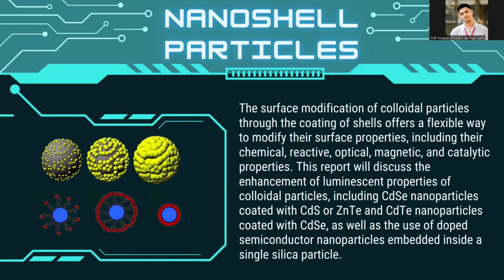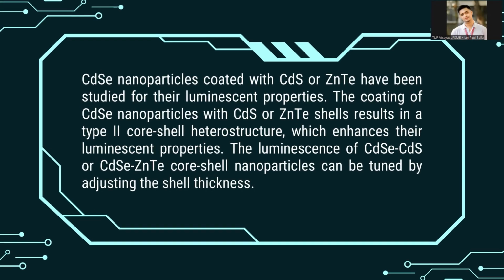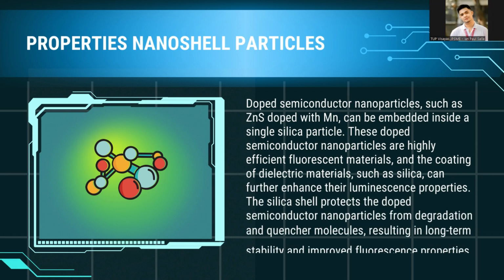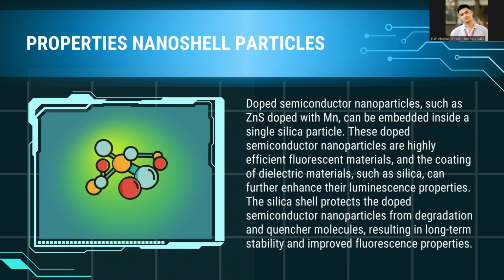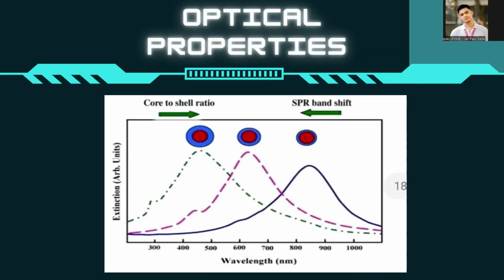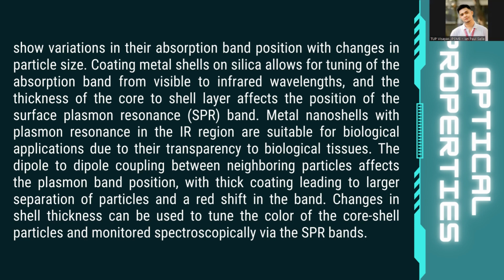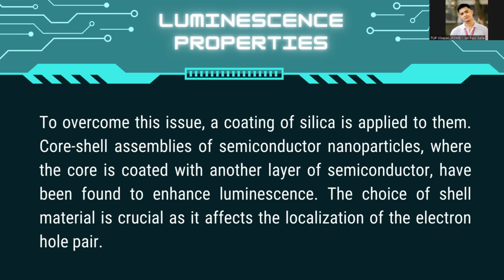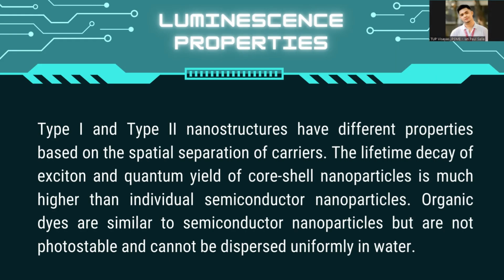Nanotechnology Chapter 8.3